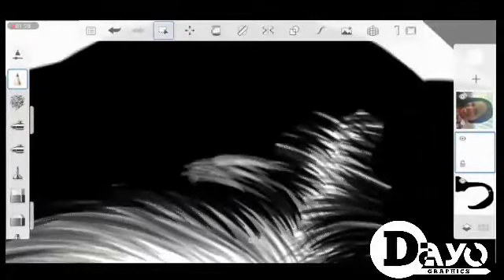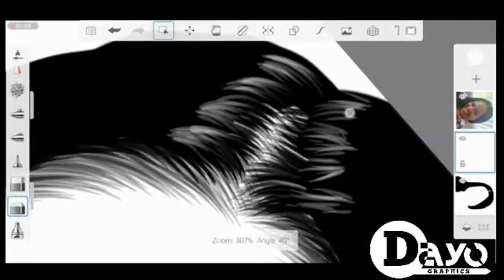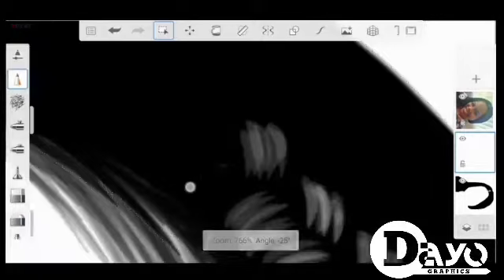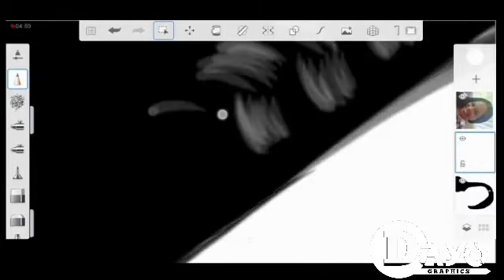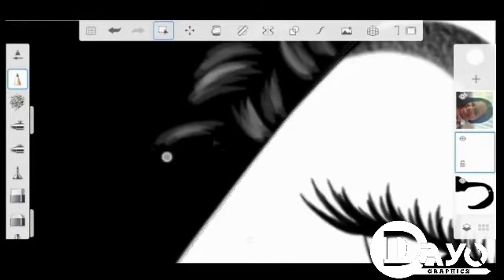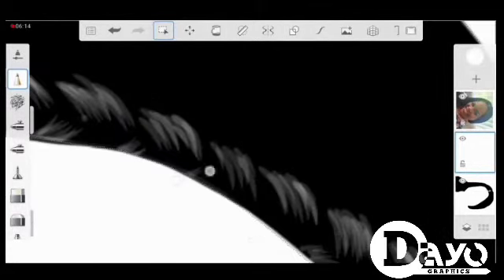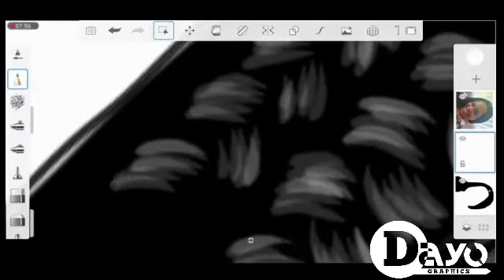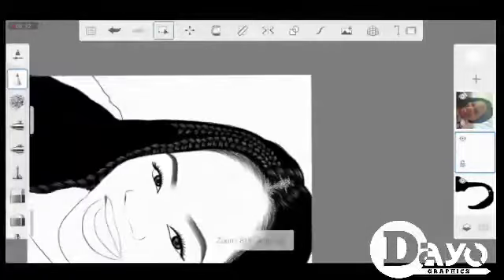How I Draw braid hair on Autodesketchbook Android.... (Hair tutorial)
Note : The App Used in this tutorial is Autodesketchbook for Android Phone But you Can use thesame method on other Drawing Apps like IbispaintX ,Madibang, Artflow,CorelPaint And Also Software's like Photoshop CC,Autodesketchbook Pro and More..